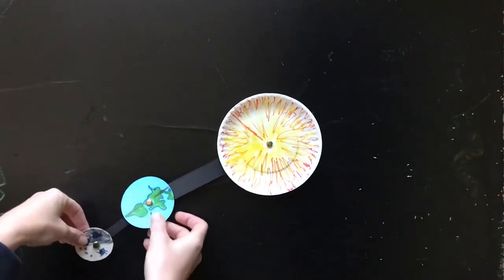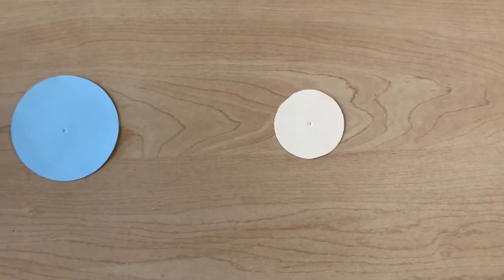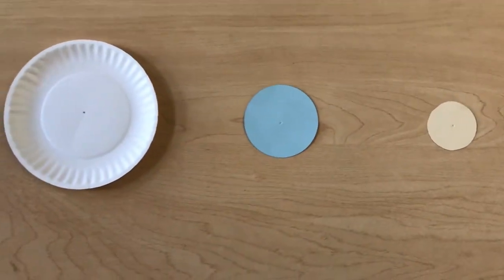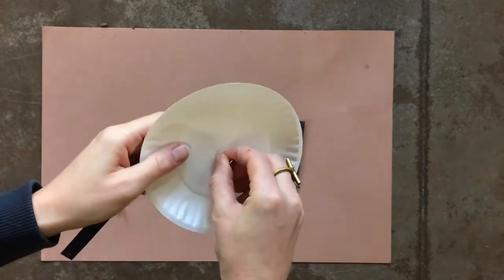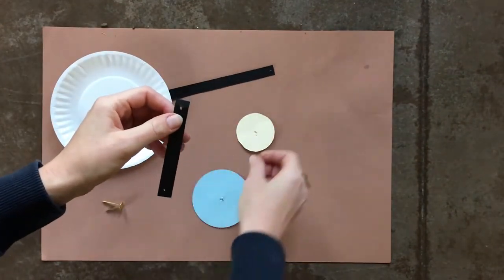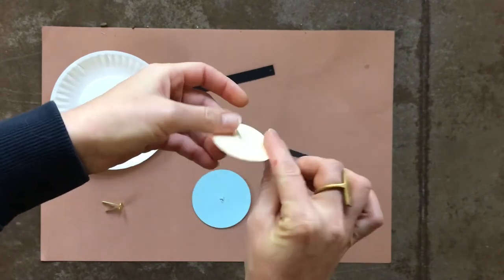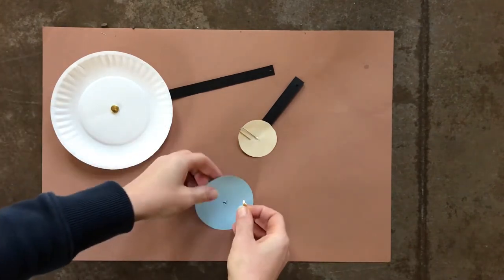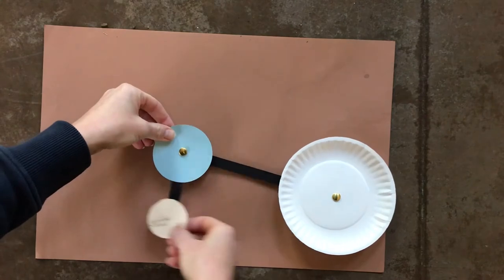Sun-Earth-Moon Craft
Create a model of the Earth's orbit around the Sun and the Moon's orbit around the Earth.